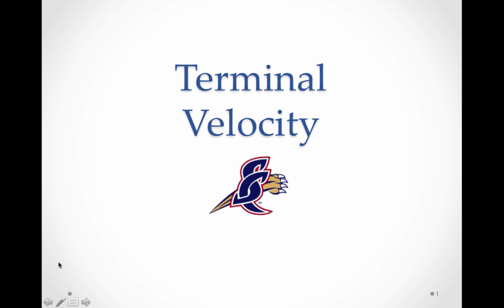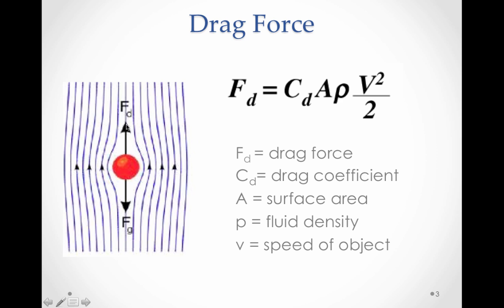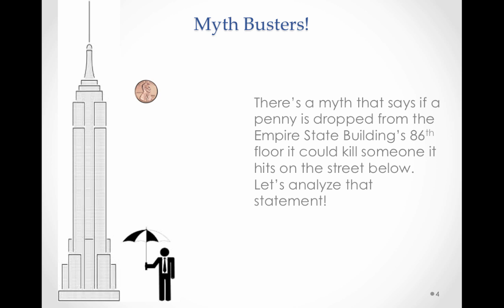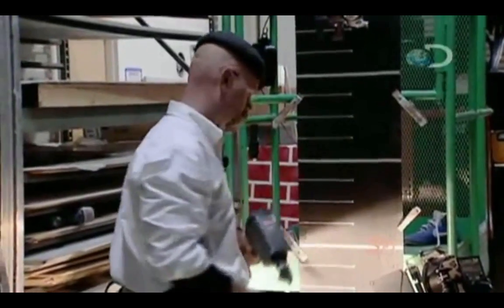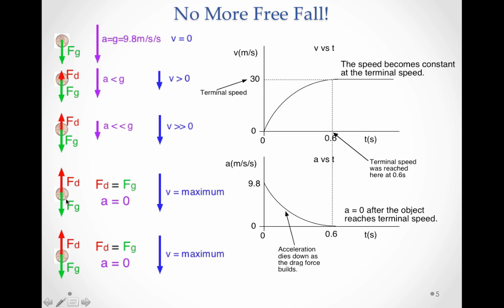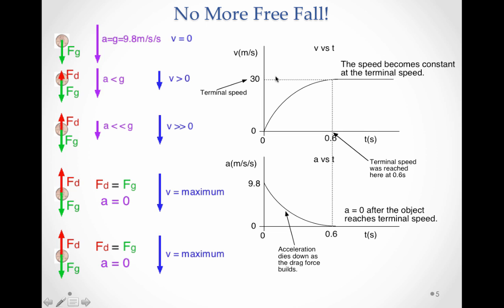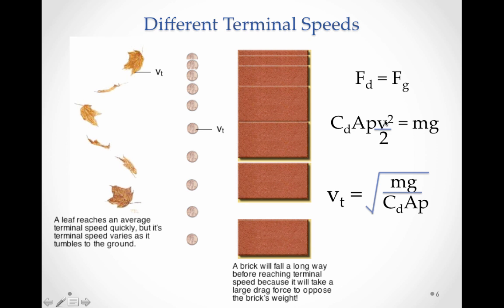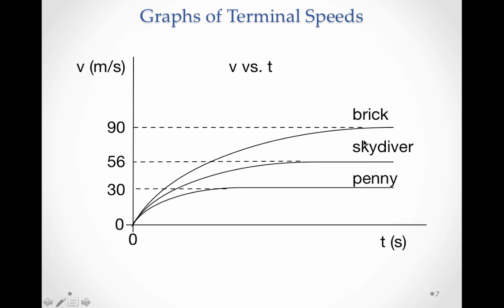Terminal Velocity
A look at Terminal Velocity and some Myth Busting!

Table of Contents:

00:00 - Terminal Velocity
00:03 - Free Fall
01:21 - Drag Force
03:19 - Drag Force
03:20 - Myth Busters!
06:04 - No More Free Fall!
09:17 - Different Terminal Speeds
11:17 - Graphs of Terminal Speeds
12:41 - So… Don’t stand under falling bricks!